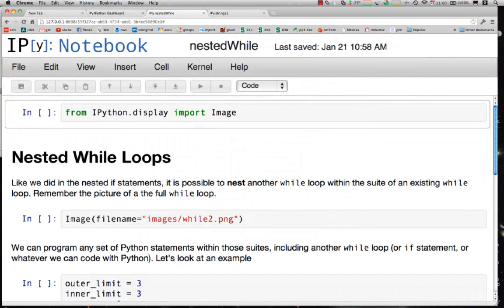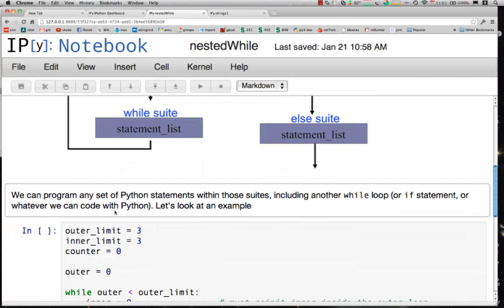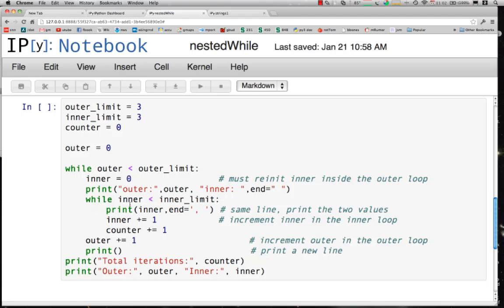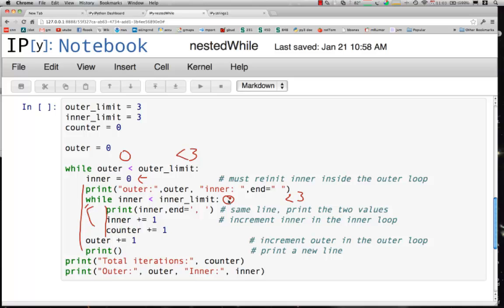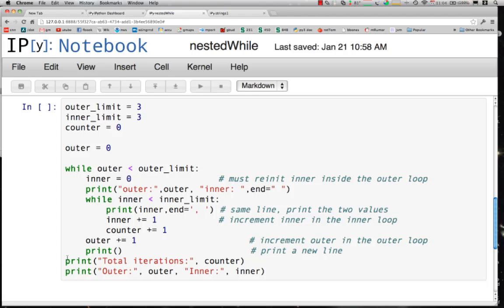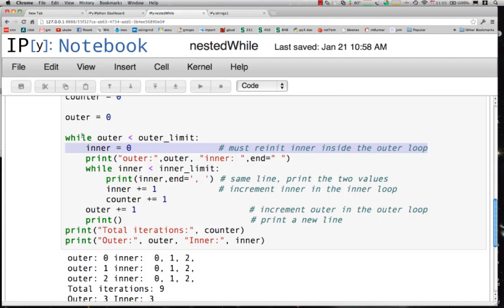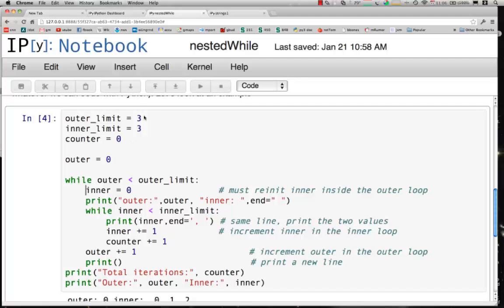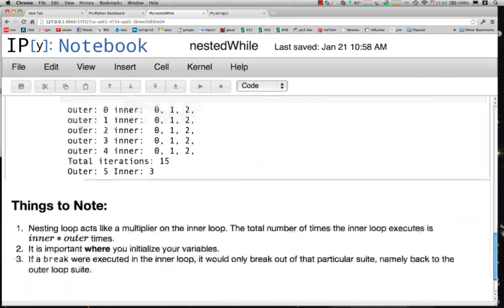2 6 5 NestedWhile